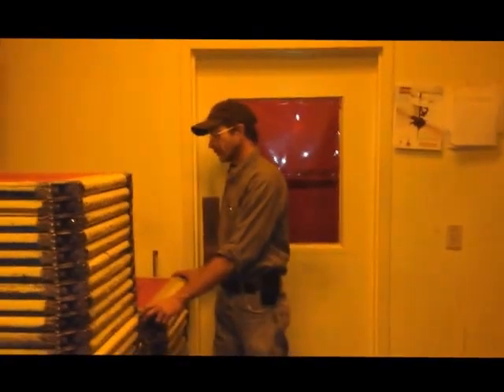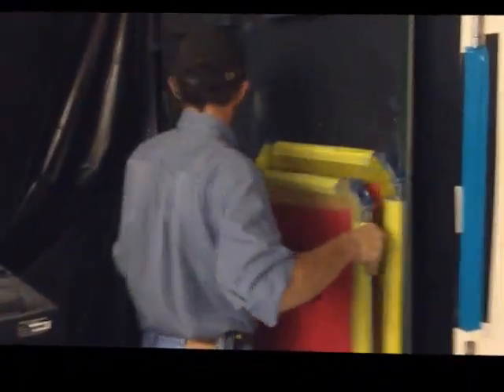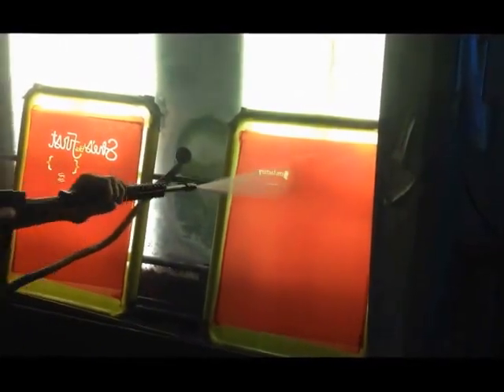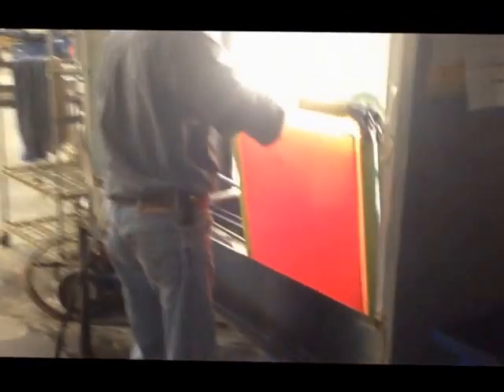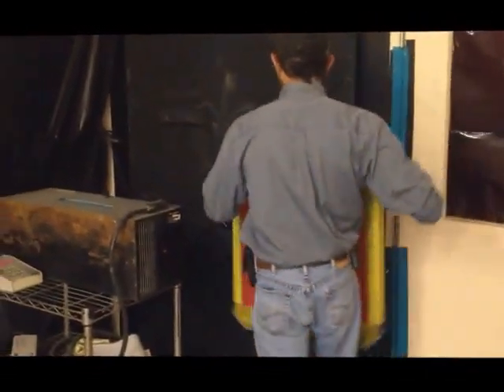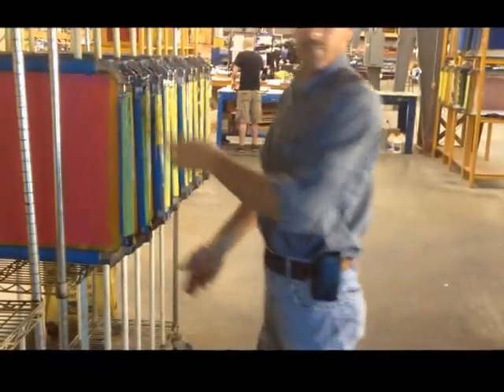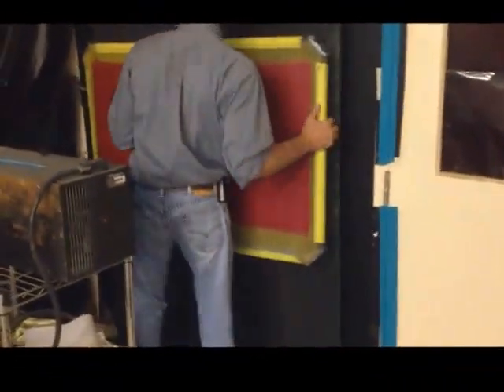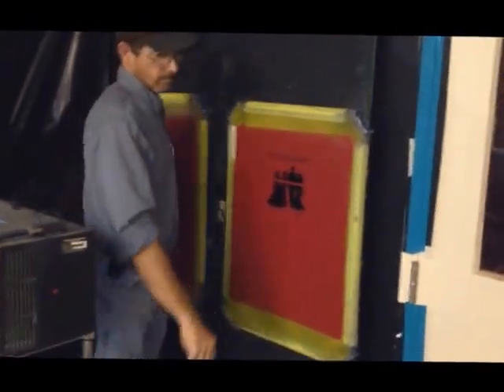Mind's Eye Graphics Screen Print Pre-Press Exposure & Washout production loop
Mind's Eye Graphics CTS Screen Exposure & Washout Workflow-
Sept 2014.

60 plus screens per hour, this video starts in the middle of the workflow process after full multi-tasking efficiency is reached.  Notice the lack of rush by the operator, it is a slow steady sustainable pace.

This demonstration is using an I-Jet to CTS image screens in advance & stage,  Saati PHU Red emulsion at 20 light units, Olite 5K with AL131 integrator photocell located in center of light field, 29" from photocell to glass on front of exposure unit.

3 gal per min 900PSI Pressure washer, 37 Gal water only pre-soak tank, spray head spraying a constant rinse on the back side of the screens in washout sink except when moving, and drying in hardware store wire racks with box fans blowing down across wet image.  With complete exposure, no problem with p/w washout or scumming during dry time.  Shot to a 6 on a 21 step scale, hard rinse.